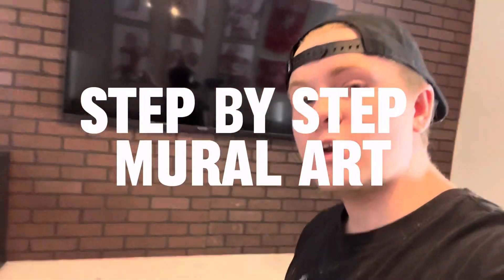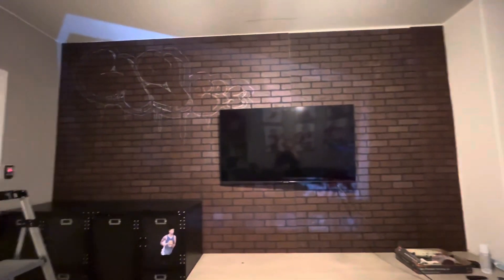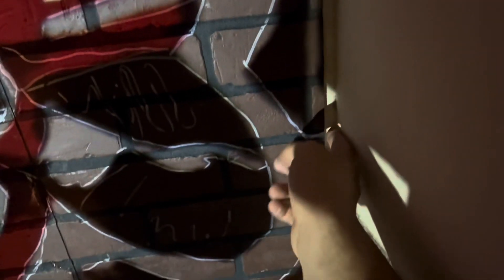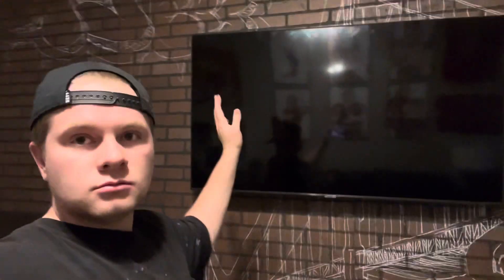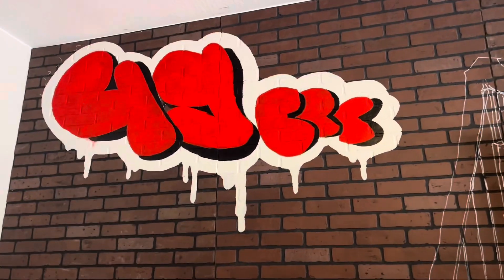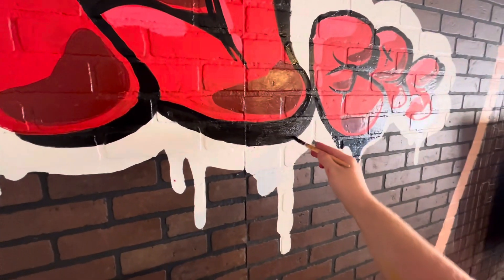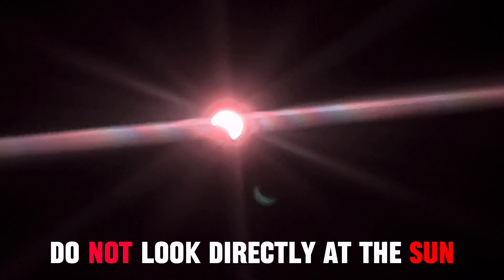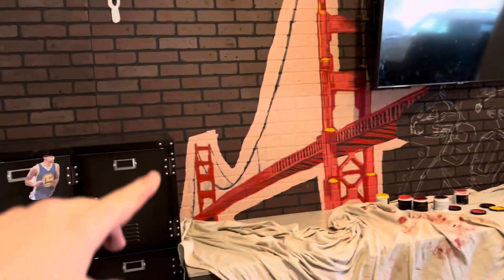Step by Step Mural Art